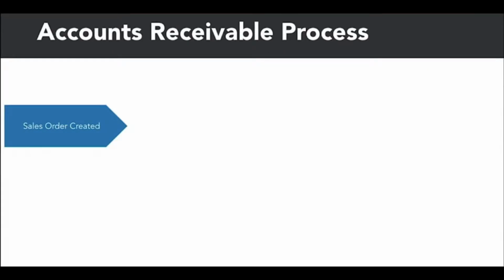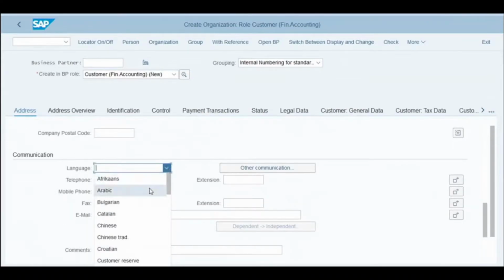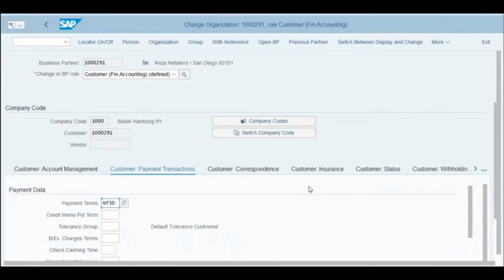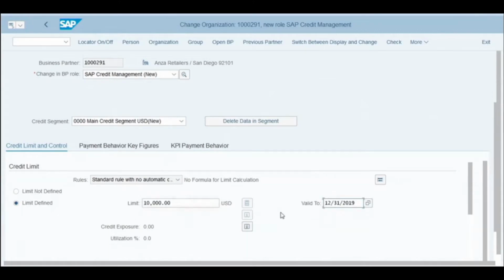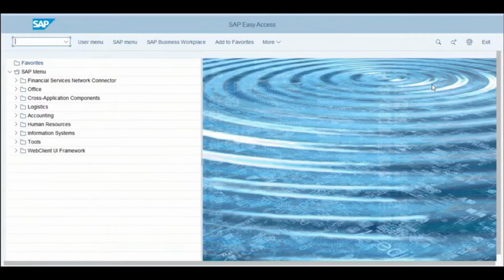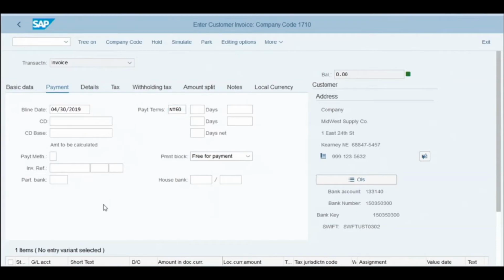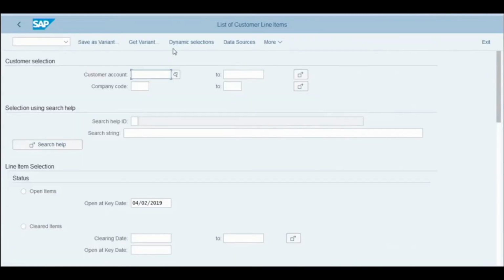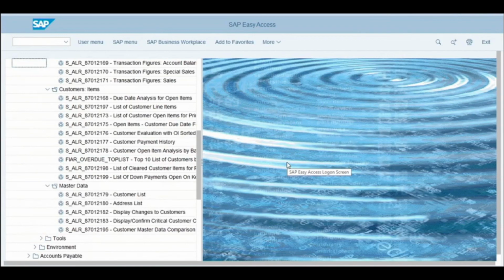SAP Accounts Receivable Training | SAP Accounts receivable complete Tutorial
In this Video we have explained the Accounts Receivable process in SAP by covering the following complete processes practical training:
SAP Accounts Receivable
Accounts Receivable Overview
Create business Partner (Customer) in SAP by Using Code: BP
Maintain business Partner (Customer) in SAP by Using Code: BP
Create an Invoice from a sales order in SAP by Using Code: VF01
Create an Invoice without a sales order in SAP by Using Code: FB70
Post incoming Payments in SAP by using Code: F-28
Accounts receivables reports in SAP

Accounts Receivable or the money owes to the business customers are playing a vital role in any business.
Accounts receivable process started when a customer buys a company’s product, The customer buys product by requesting a quotation or by generating a sales order directly on the old prices they have already in their system, these steps are handled by the sales team of every company,
After getting a sales order, if a company is selling services then it provided as per PO or if they are providing the product then product should be available in inventory.
Then product has to pick from Inventory, Pack it well, and ship to the client location/warehouse, all of these steps are recorded in SAP. Then create the invoice in SAP and send to the customer
Now customer has received the goods and invoice and now he will submit the payment by cheque, wire or cash based on agreed terms & conditions,
The last 2 steps are normally handled by the accounts receivable department, all posts are updated in general ledgers in real time while making any changes in any mentioned process this means that the reports can be run any time with having current data.

accounts receivable in sap fico, accounts receivable in sap,
sap Accounts Receivable tutorial,
sap Accounts Receivable accounting process,
sap Accounts Receivable training,
sap Accounts Receivable posting, how to post a document in sap, sap learning, sap tutorial, sap essential training, sap financials essential training, sap erp essential training, how to create a debtor account in SAP, Accounts Receivable reporting in sap,
Accounts Receivable Overview in SAP,
How to create business partner in SAP,
How to Create debtor in SAP,
How to maintain business Partner in SAP,
How to maintain debtor in SAP,
How to Create an Invoice from sales order in SAP,
How to Create an Invoice without a sales order in SAP,